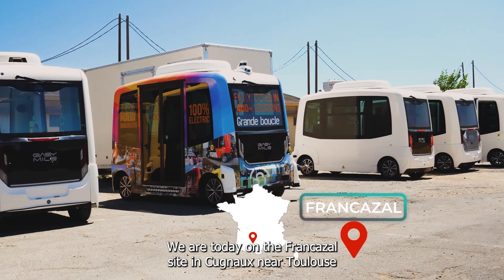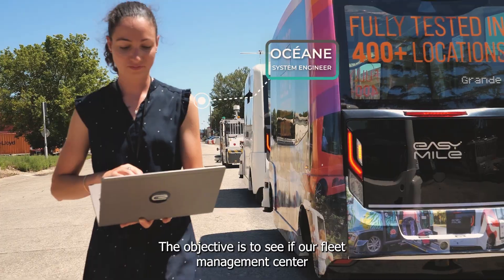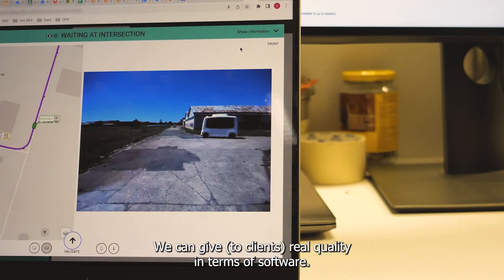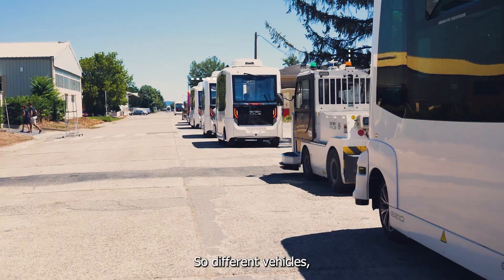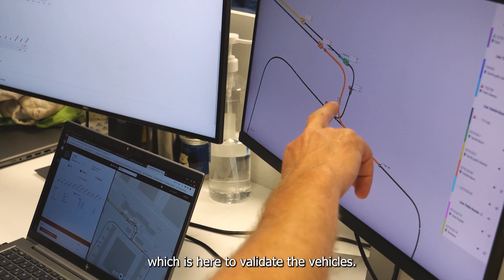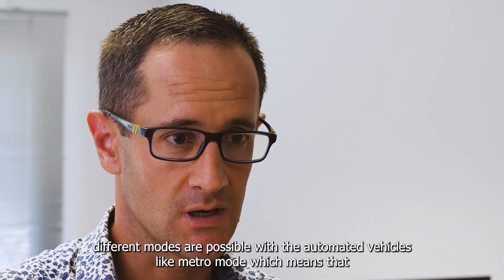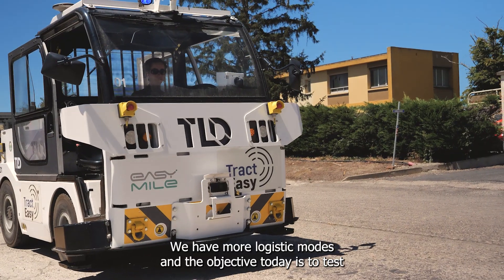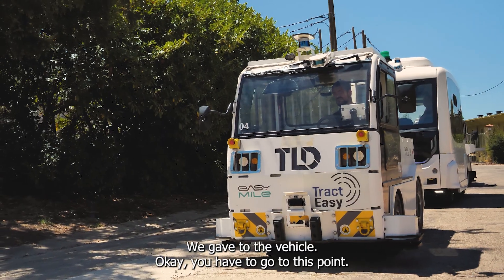Testing Autonomous Vehicles at Scale - EasyMile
Behind the scenes at EasyMile's test site in Toulouse as we run 12 autonomous vehicles simultaneously. This is called scalability testing. It's an important part of driverless technology to make sure the vehicles can run smoothly as a fleet.